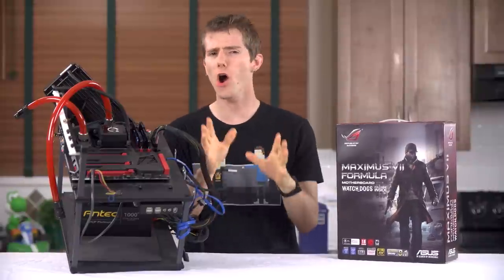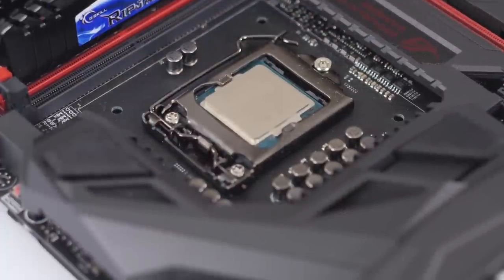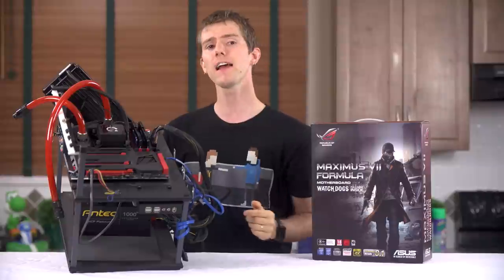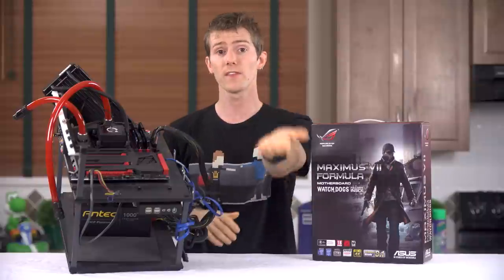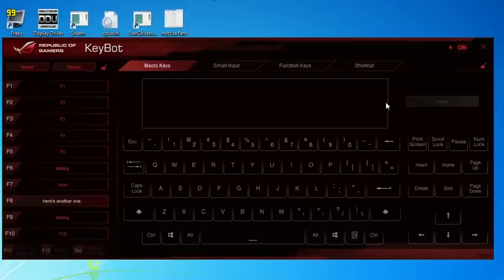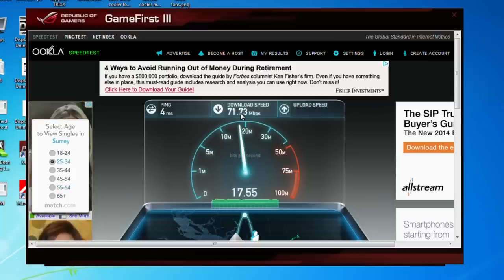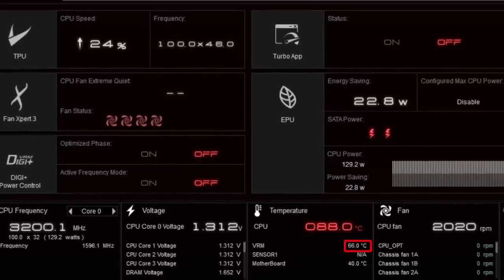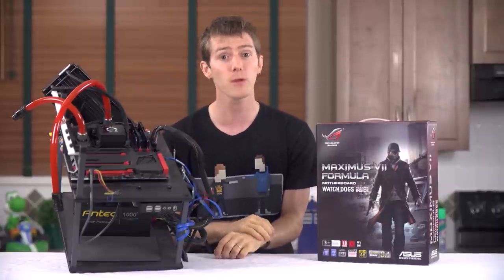ASUS Maximus VII Formula ROG Z97 Motherboard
The ASUS Maximus VII Formula is definitely a luxury item... But with CPU generations lasting longer than ever, is there significant value to be gained from the purchase of a high-priced motherboard?